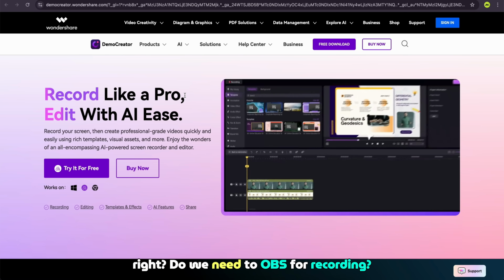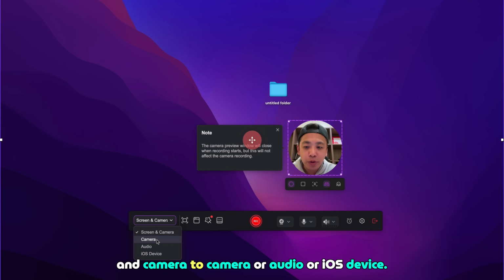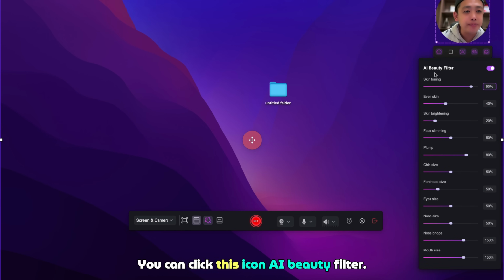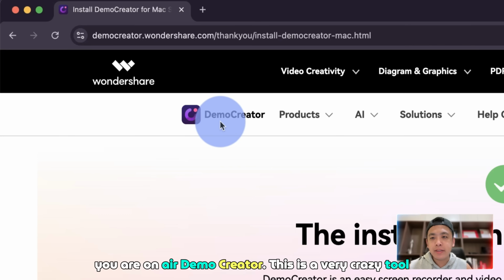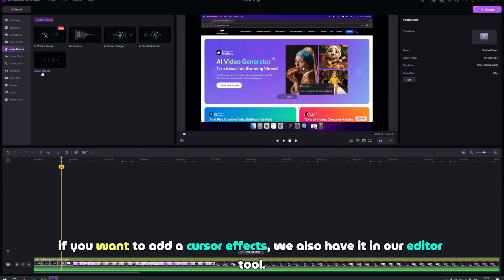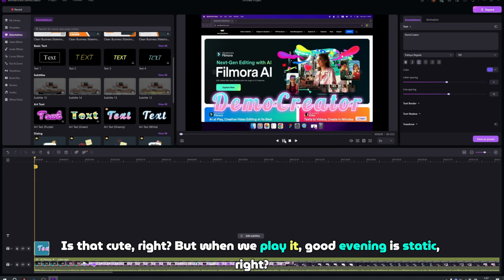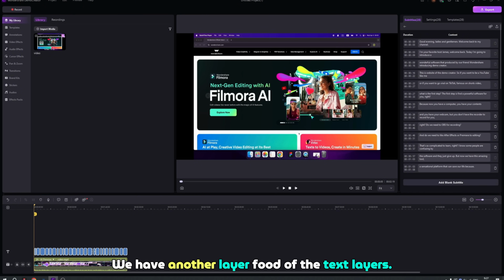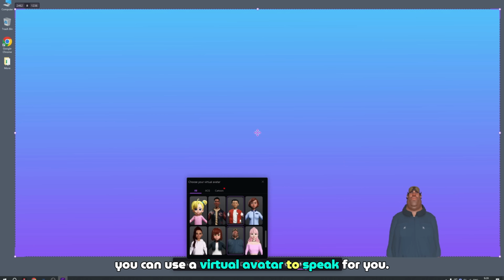Democreator is the best screen recorder I have ever seen ! | Best alternative to Camtasia for PC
**Know more about:
Wondershare DemoCreator is a versatile tool for content creators, providing seamless screen recording and video presentations. The latest version, DemoCreator V8.6, is now live and offers an array of innovative features. It supports popular virtual cameras and includes creative visual and audio effects such as cursor effects, AI text editing, and teleprompter. Additionally, it offers live streaming and professional templates specifically designed for educators and gamers to record and edit highlight clips.